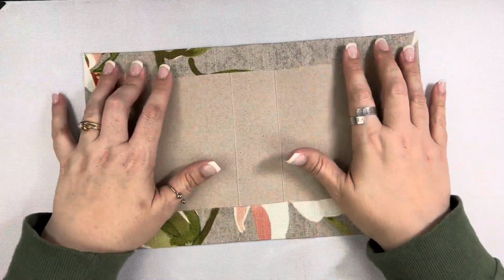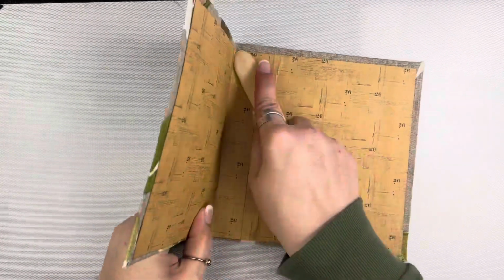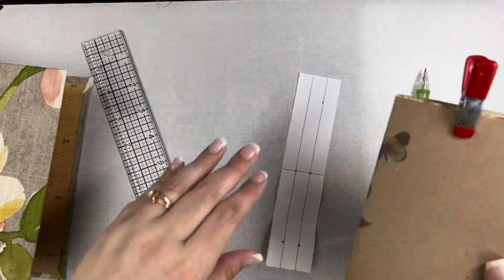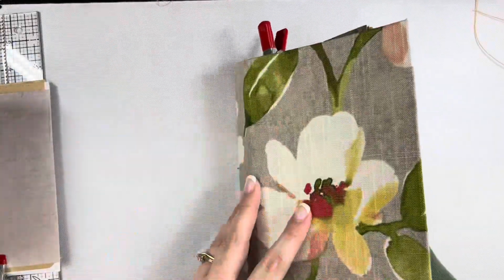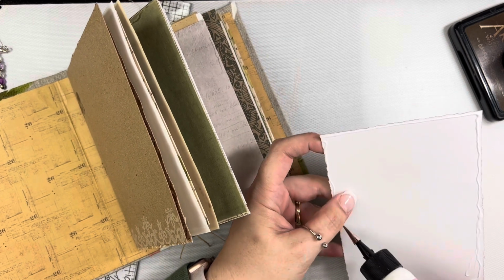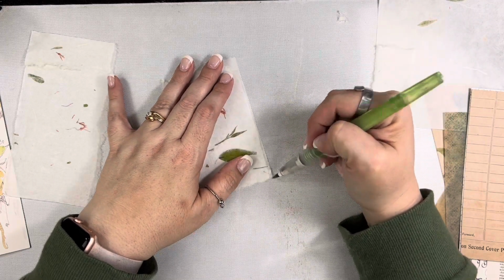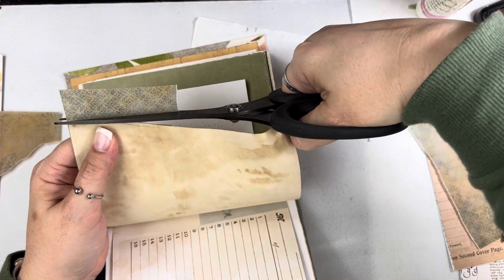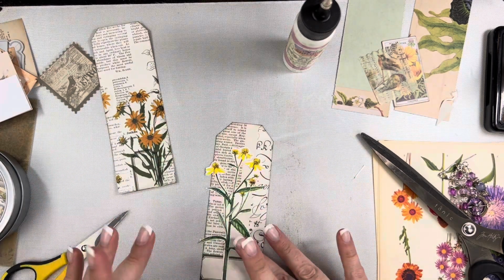Botanical Themed Junk Journal - Process Video - Part 2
This is part 2 of the creation of my botanical themed junk journal. Today I’m working on sewing the signature and creating some pockets and tags.

Precious Memory Boxes: